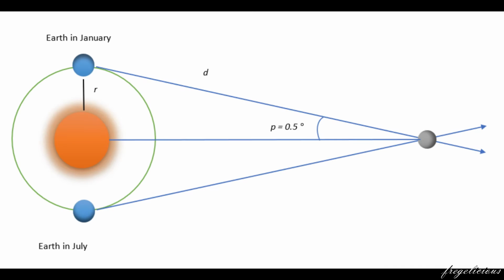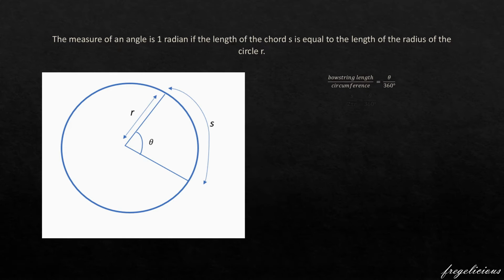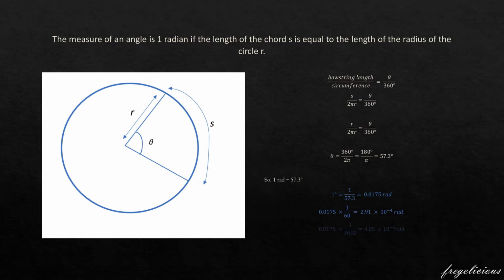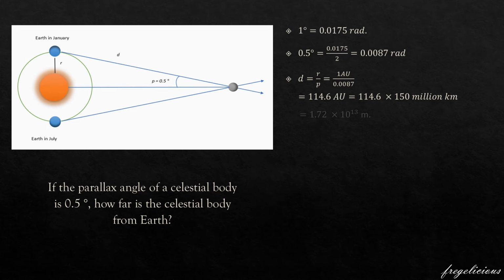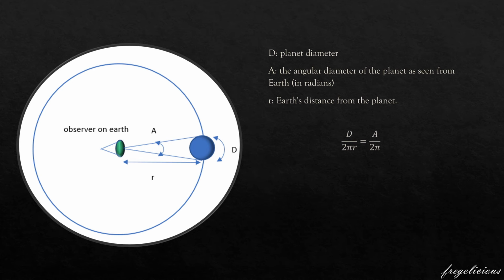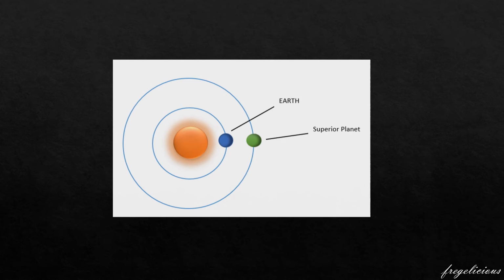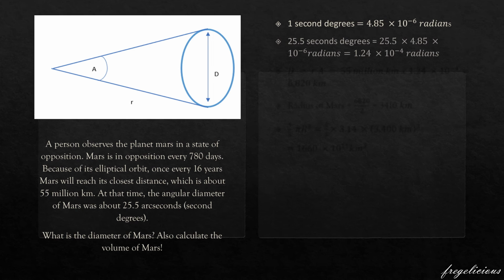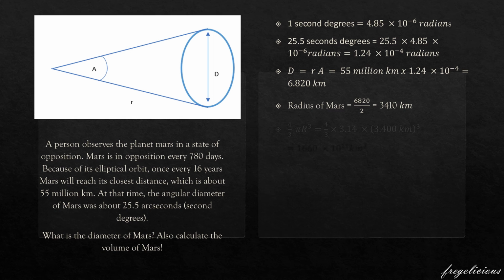Astronomy: Calculating Distance and Magnitude of Distant Planet with Parallax Method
A short presentation.

Credits:
- Gifs from: Westerlund 2 - Hubble Telescope (@NASA)